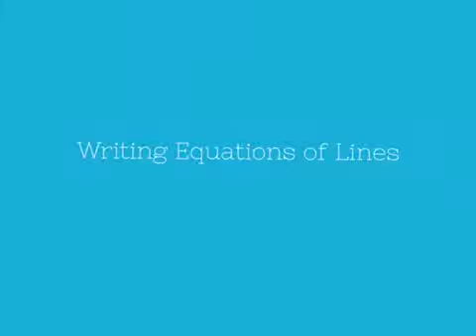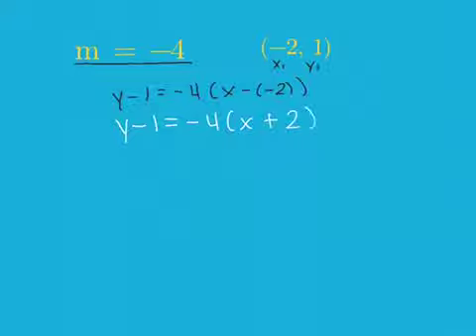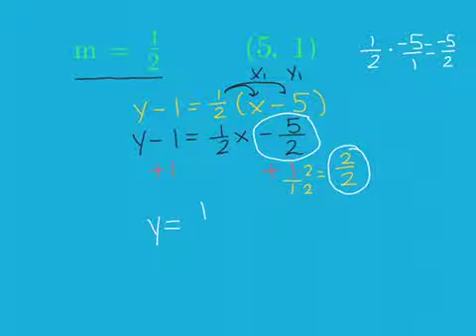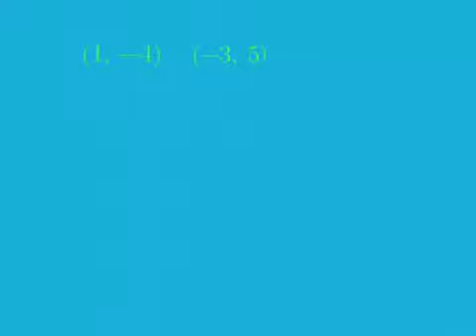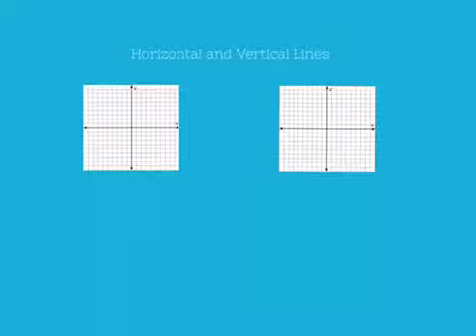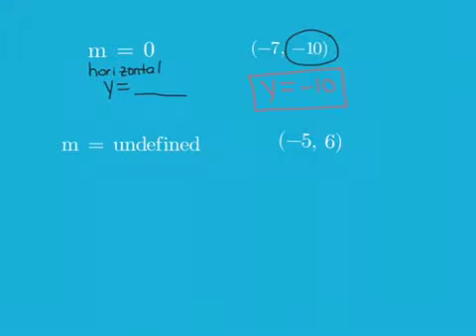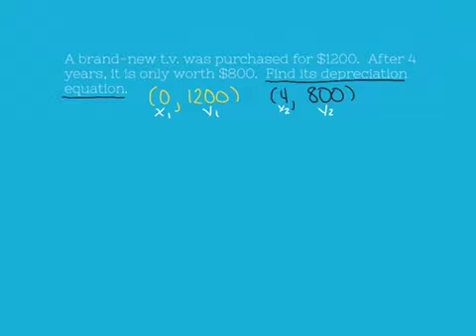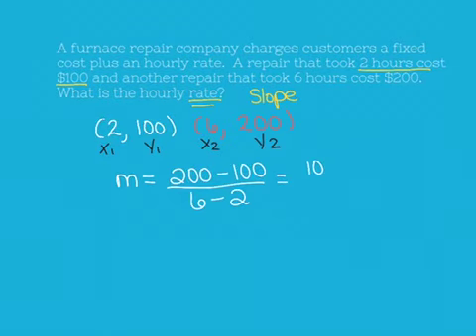MA 107 Writing Equations of Lines